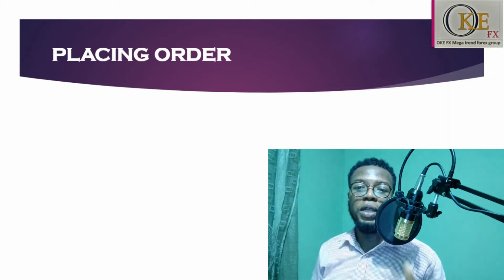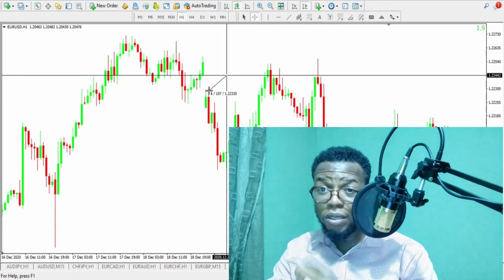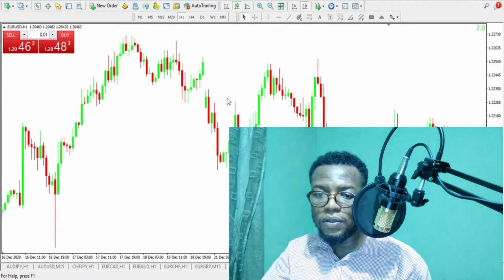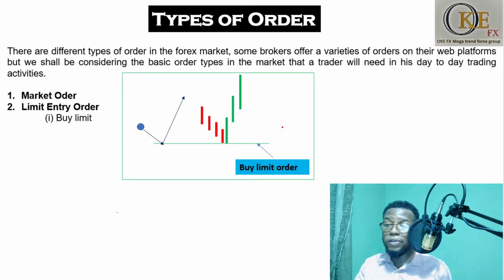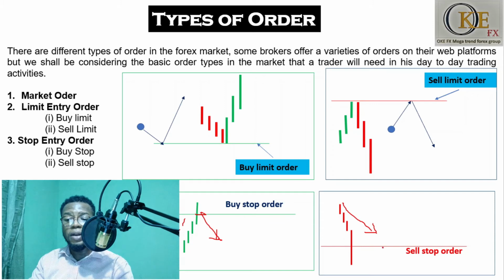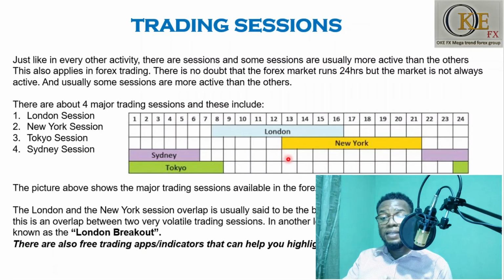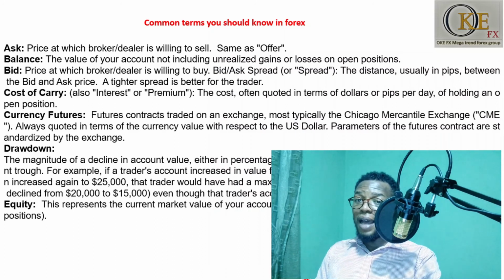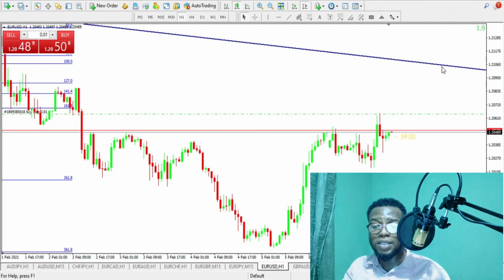The Ultimate Beginner's Forex Course 102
Learn how to trade as a beginner, Automate your trades using trading orders.
Buy stop orders
Sell stop orders
Buy limit orders
Sell limit orders
Slippage

If you are a beginner or novice to forex trading, it will be very important that you watch this video.